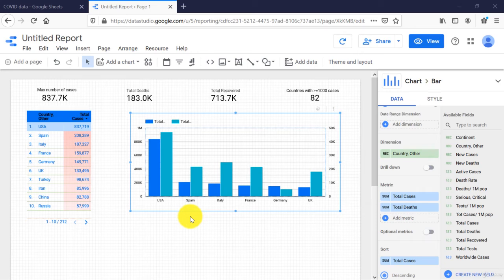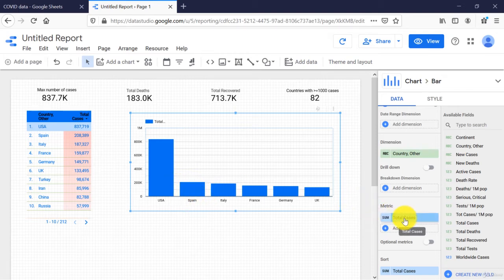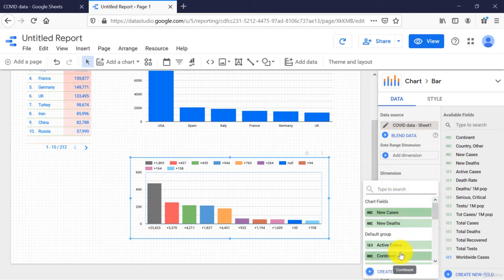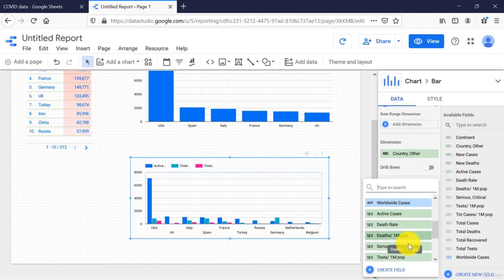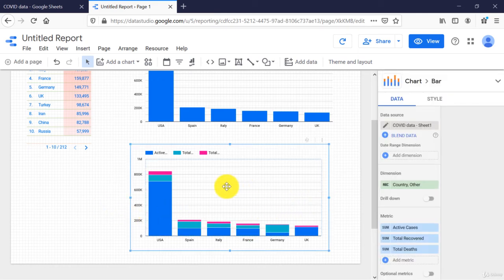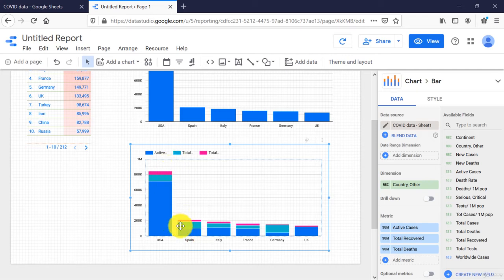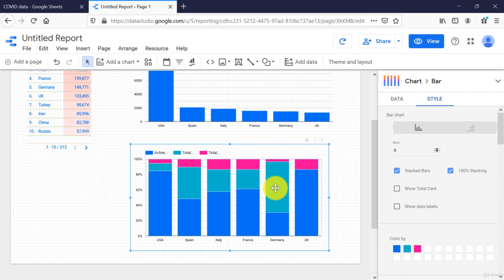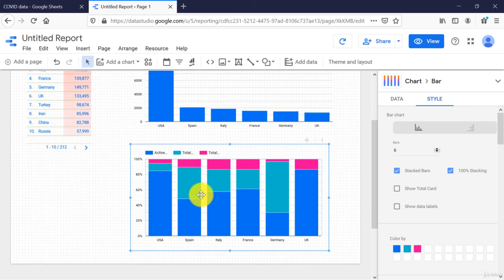Stacked Column chart